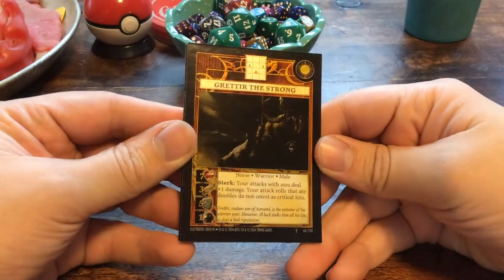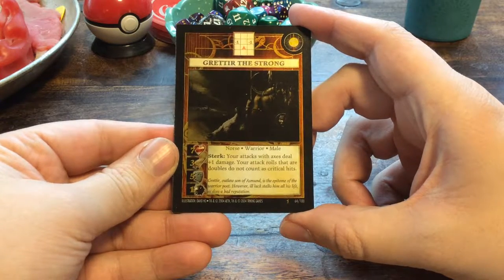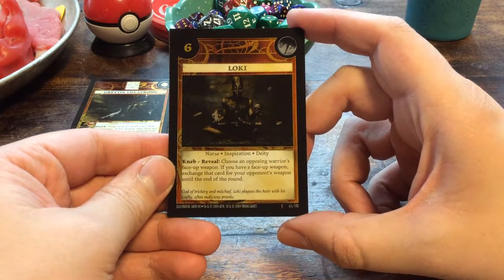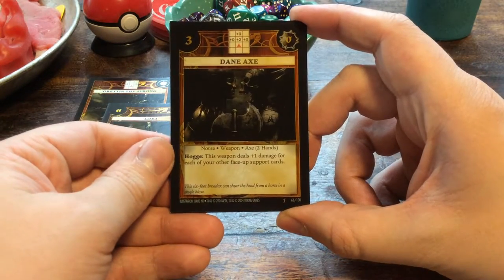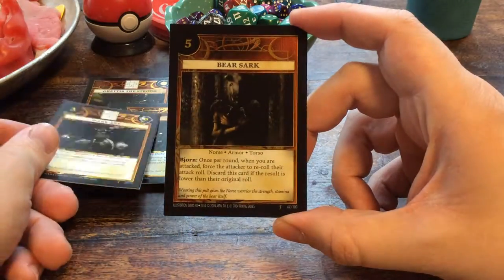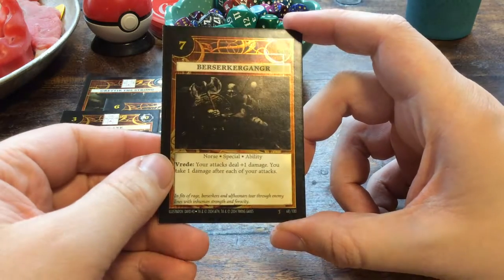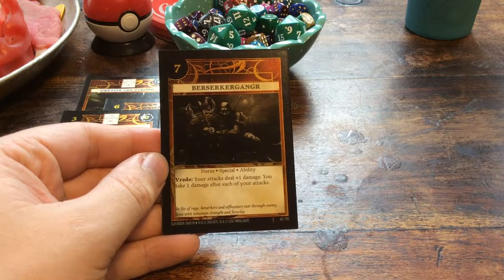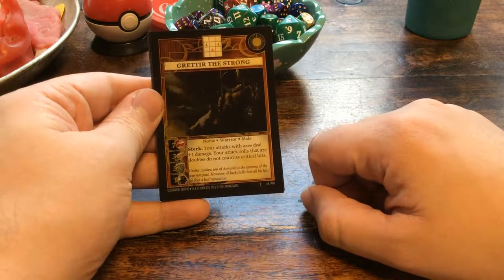Anachronism #30: Grettir the Strong